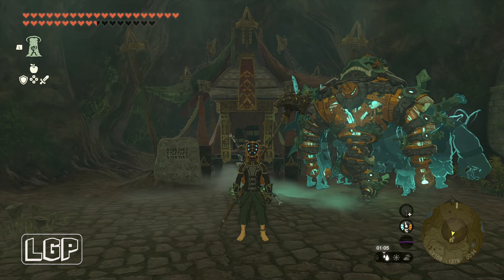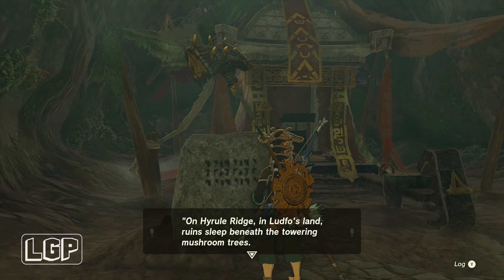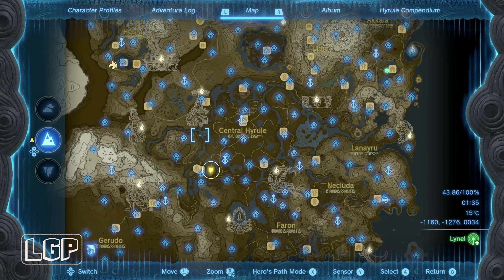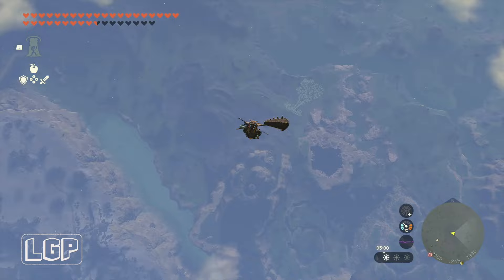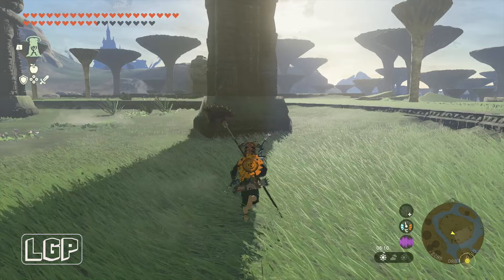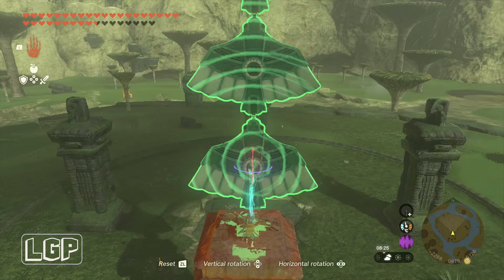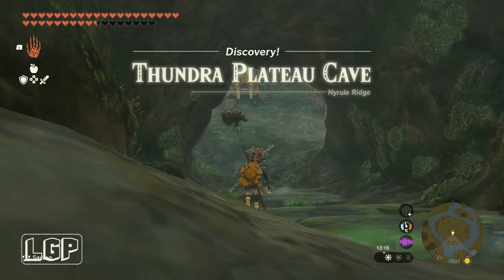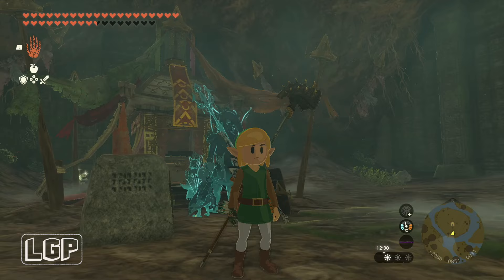Tears Of The Kingdom | Misko's Treasure Of Awakening III - Side Quest | Walkthrough Guide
This is my walkthrough guide for Misko's Treasure Of Awakening III side quest in Legend of Zelda Tears of the Kingdom.

In this walkthrough I explain how to reach and complete the side quest.